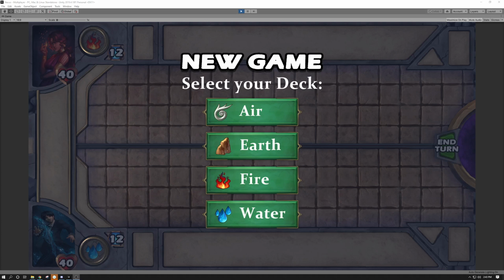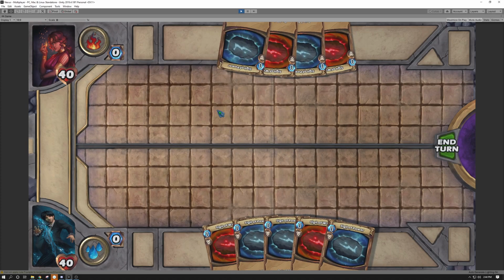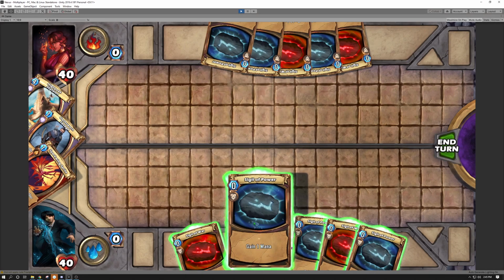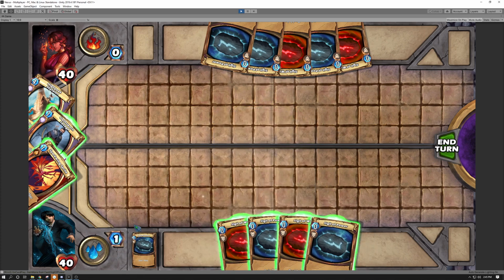Developer Diary - Nexus 02 - UX Improvements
A video developer diary of Valiant Pixel Studios debut card game, Nexus. This card game mixes traditional card battle game elements with heavy deck building game mechanics. This is in progress work game and we invite you to watch our developer diary to see the game as it is being created.

Developer Diary - Nexus 01 - UX
Our big push on UX and events of cards for vfx updates to help players enjoy this card battle game with minimum friction as possible.